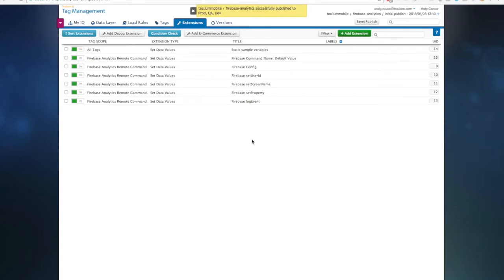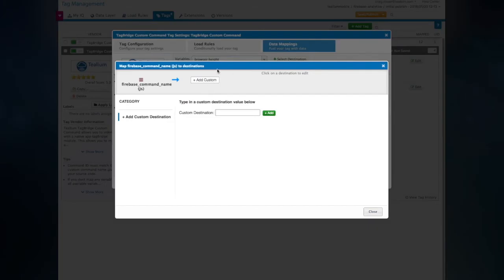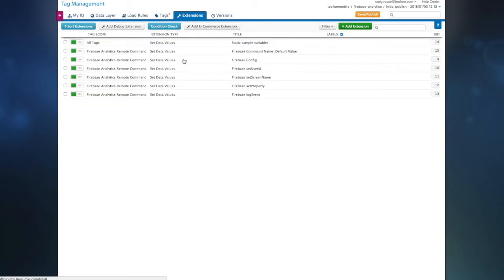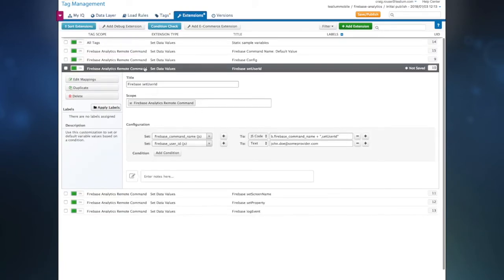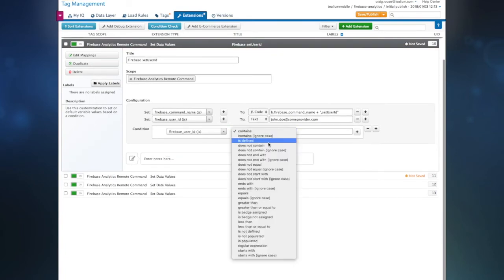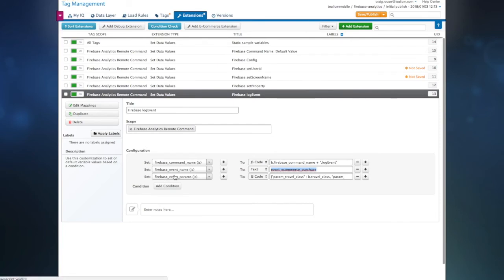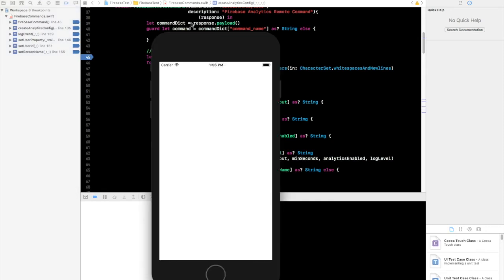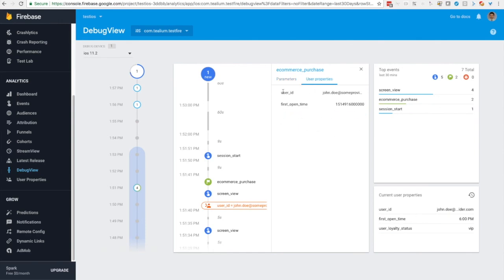Configuring Firebase Analytics using Tealium iQ Tag Manager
A video demonstrating how to configure Firebase Analytics using Tealium iQ and the Remote Commands feature of the Tealium mobile libraries for Android and iOS.

AUDIO FROM THE VIDEO:
Hi this is Craig Rouse from the device integrations team at Tealium. Today we’re going to implement the Tealium iQ Firebase Analytics integrations for Android and iOS.